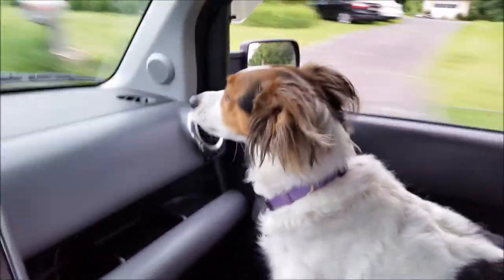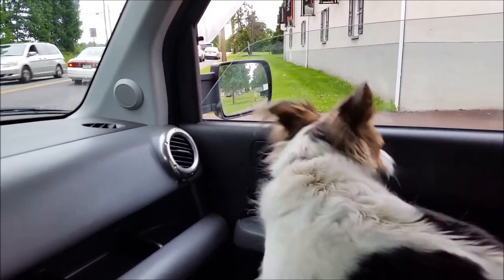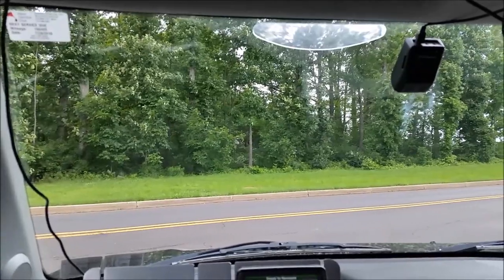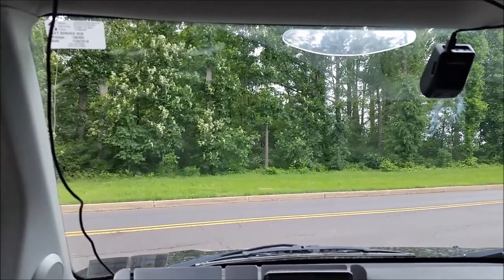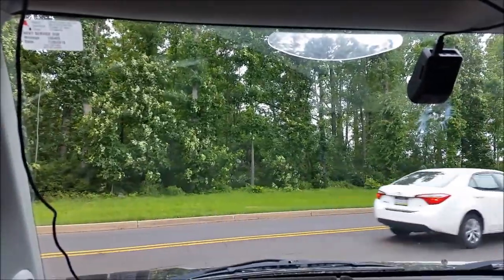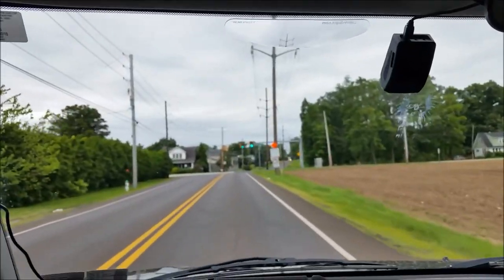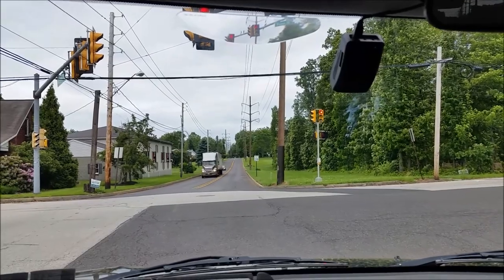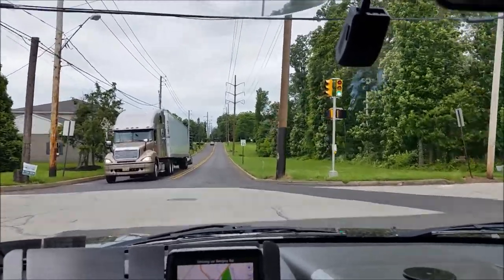Lightinsight demonstration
I have a vehicle that has a long distance between my eyes and the brow of the roof, and at some traffic lights I can't see them. This simple lens refracts light from above the roof line so I can! It works, i recommend it.